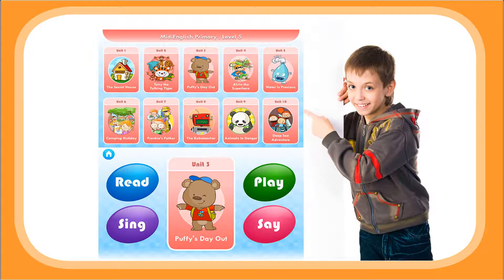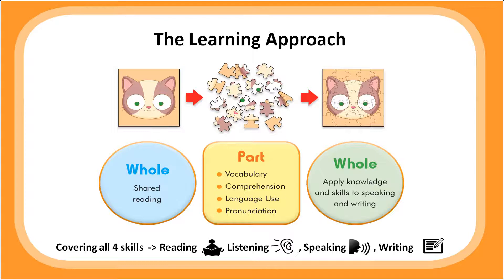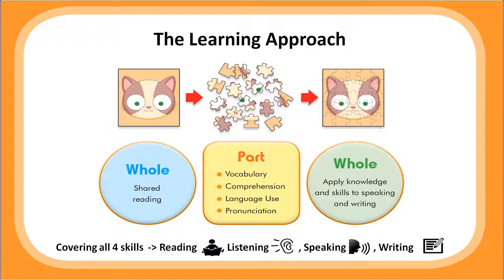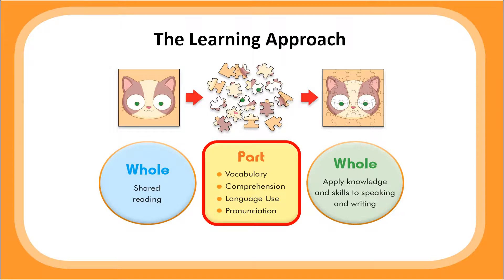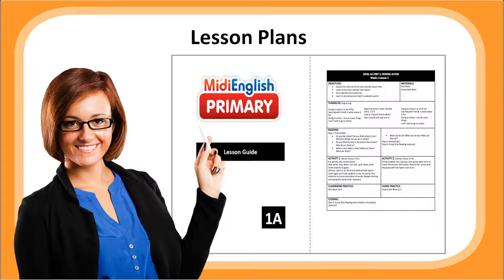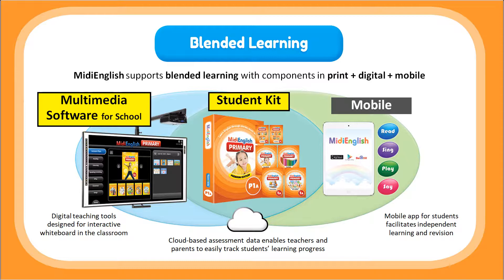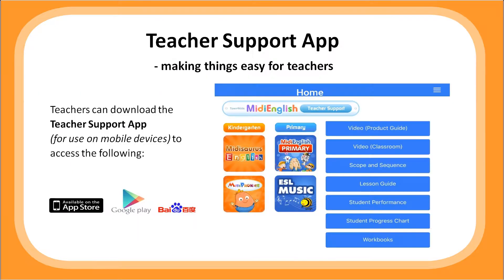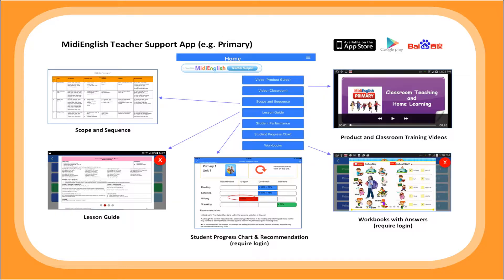MidiEnglish Primary Premium Product Introduction II